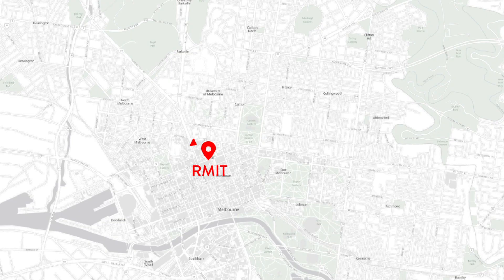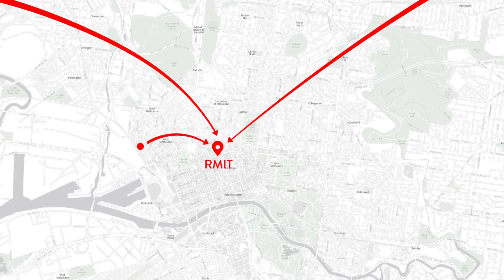What Are The Accommodation Options For International Students in Australia?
Finding the right place to stay while you study is so important. Today we're covering the most common types of housing for international students in Australia to help you pick your perfect home away from home.

For more info about Studying in Australia, find us here!